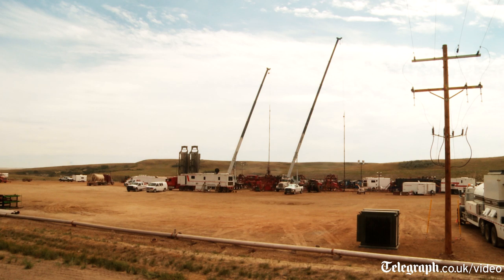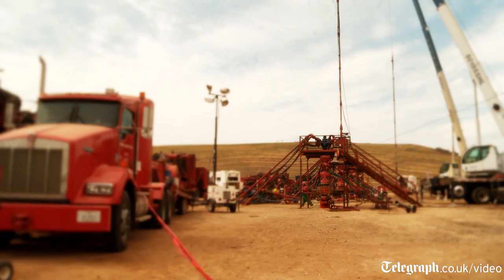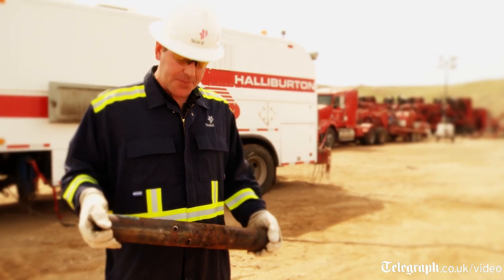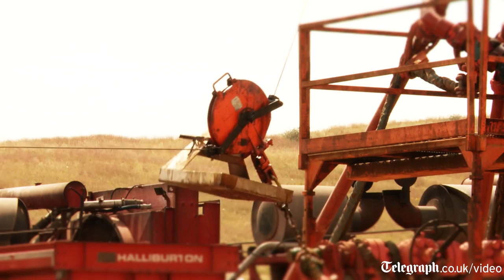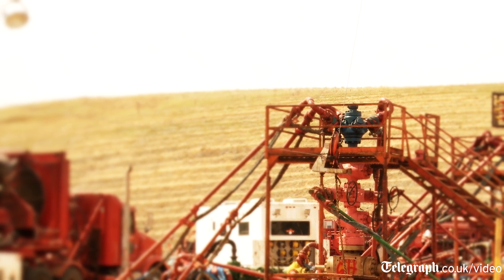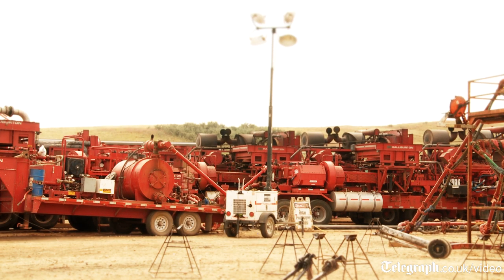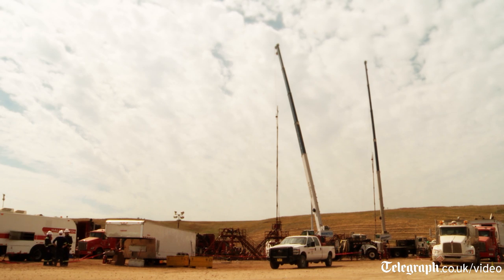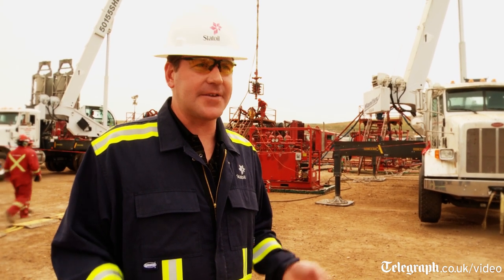Williston ND: Inside a fracking site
The Telegraph gets a rare tour of a working fracking site.